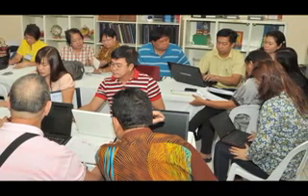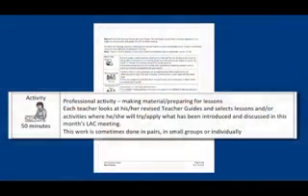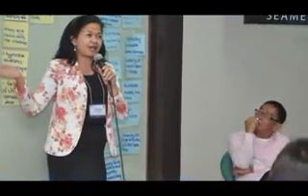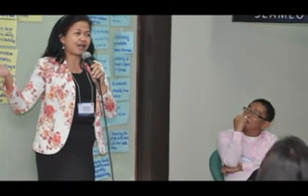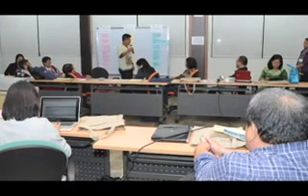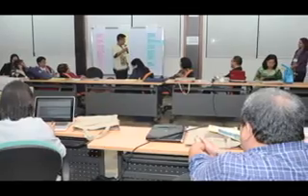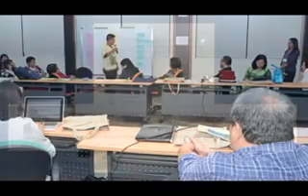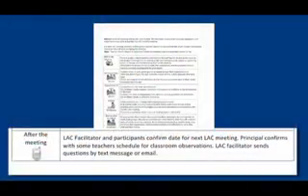LAC for Deped